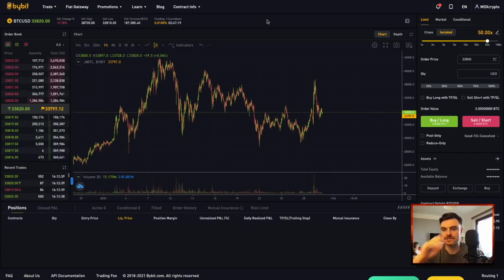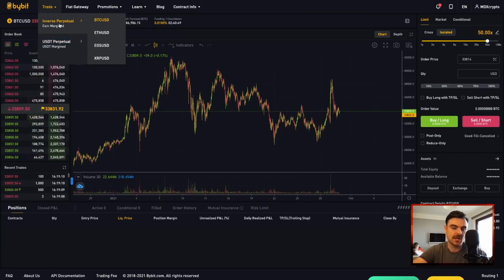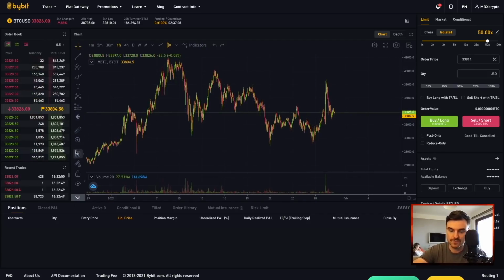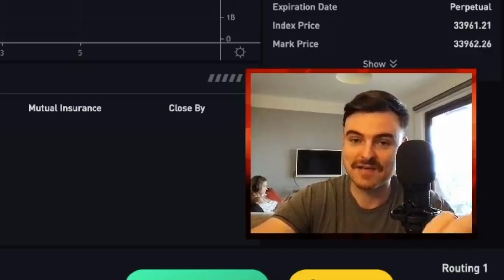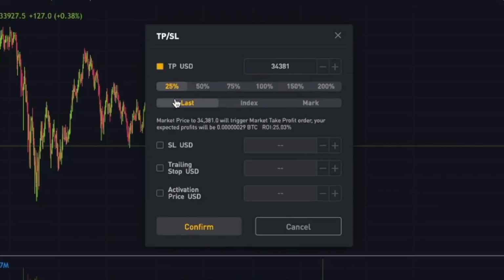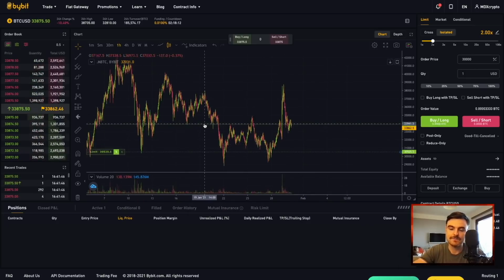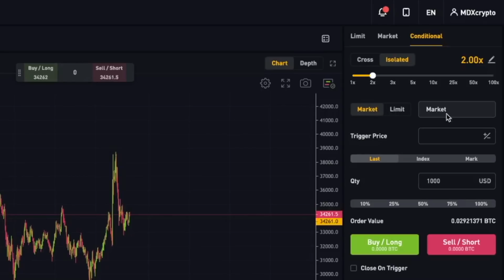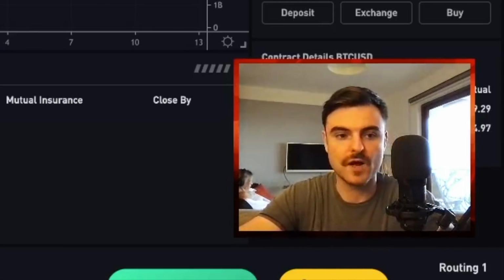Bybit Tutorial For Beginners 2022 (How To Trade On Bybit) ✔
🌟 Bybit FULL Tutorial & Review 2022 (How To Trade)

Bybit is a cryptocurrency & bitcoin derivative exchange that launched its services at the end of 2018. The exchange gives traders the ability to trade Cryptocurrency, bitcoin & altcoin perpetual contracts with up to x100 leverage.

Favourite Crypto Wallet: 👇
Nothing contained in this video constitutes a solicitation, recommendation, endorsement, or offer by any third party service provider to buy or sell any securities or other financial instruments in this or in in any other jurisdiction in which such solicitation or offer would be unlawful under the securities laws of such jurisdiction.
Tips:
BTC: 1GFN8NstrFxECF2DMd3Gg4xwoL4vRtUWAV
ETH: 0x7a843cB1a2A4522E4b584336c49461c86B46eC65
DASH: XpybifT7DgTkYLU9DAnN2Pn3tix5MT6Qwj
LTC: LiBEuH98Zktd26tCkG4RNEWSoMbJvd1B72
TRX: TTsT36cmXXLD17czQSbKAGJ9zSY4EMupAw
EOS: maxdappwhale